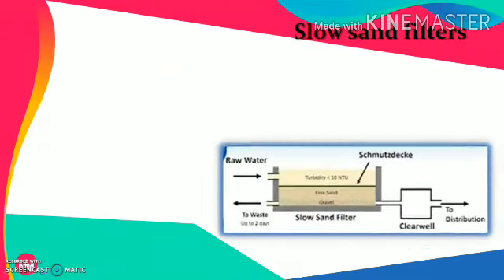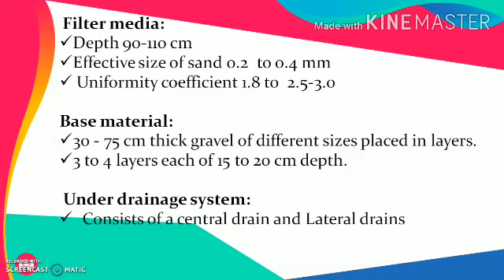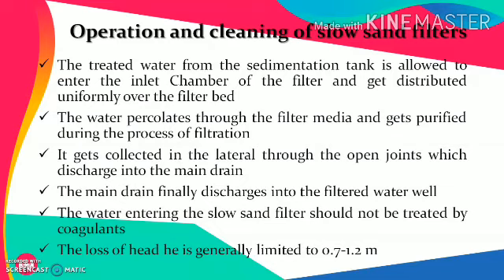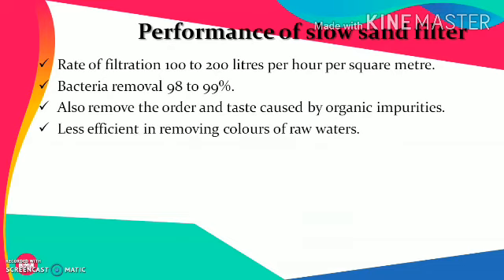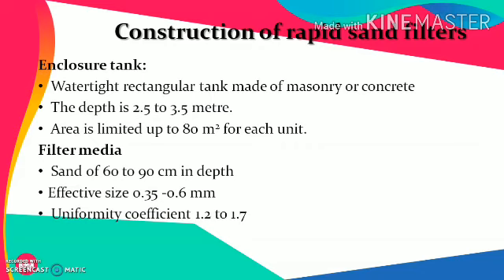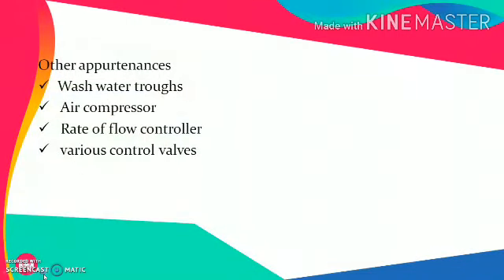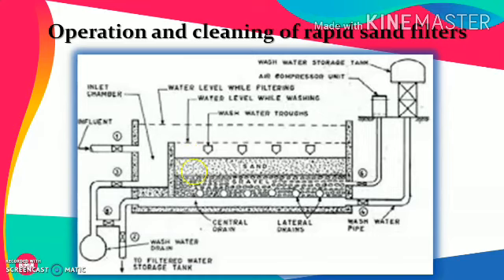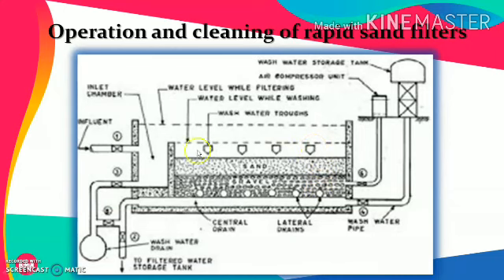Working of filters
In this session you will learn the working of slow sand filter and rapid sand filter.
Method of construction
Maintenance of filters
Cleaning of filters
Operational problems
Back washing of filters
Mud ball problem
Bed cracking
Air binding